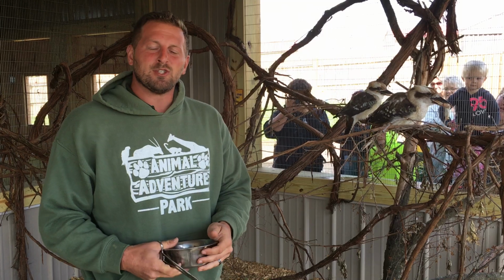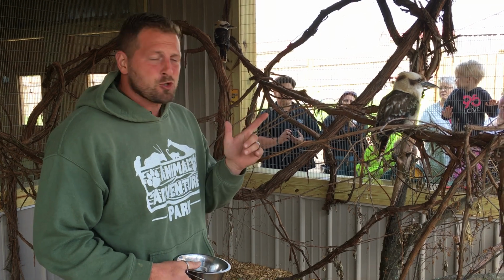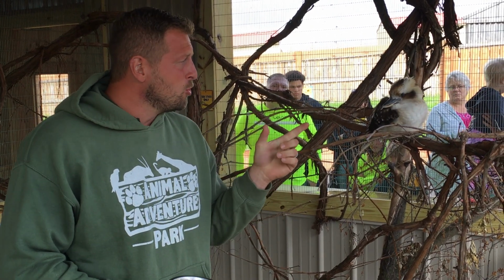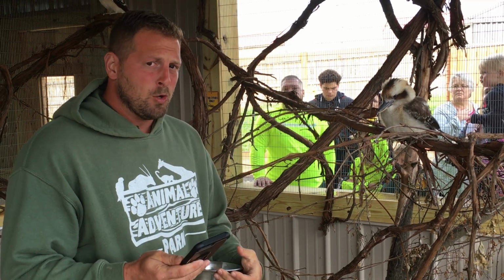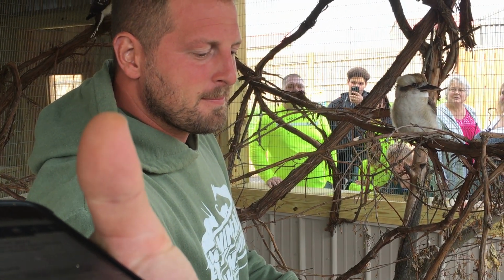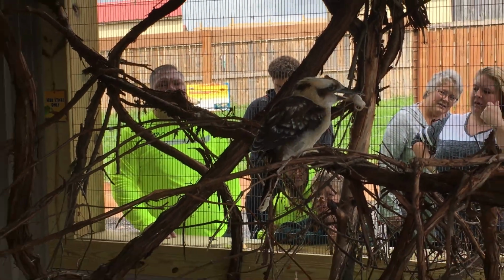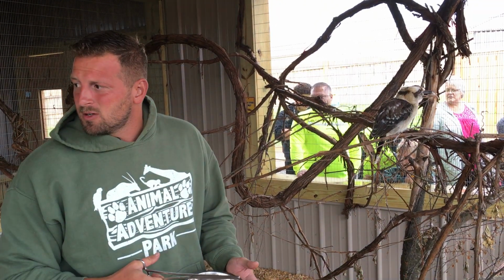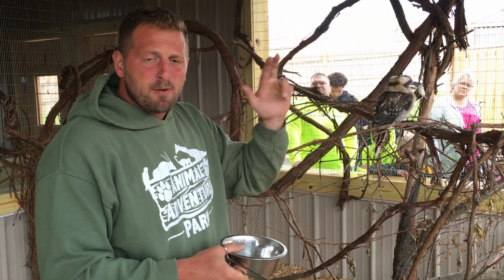Animal Adventures with Jordan: The Laughing Kookaburra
Join us every Tuesday and Thursday for Animal Adventures with Jordan!
Today Jordan is featuring the laughing kookaburra.